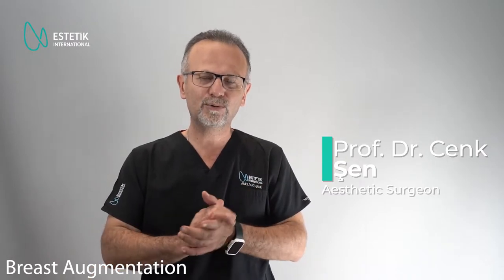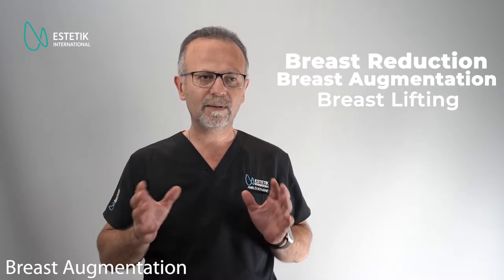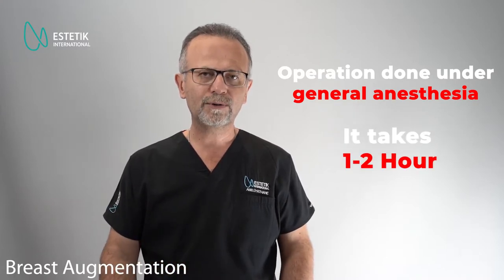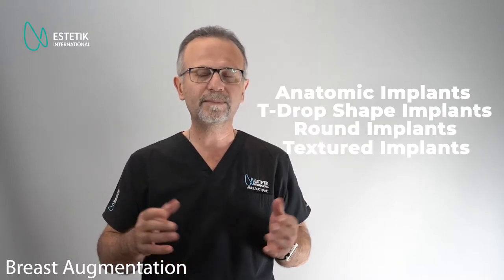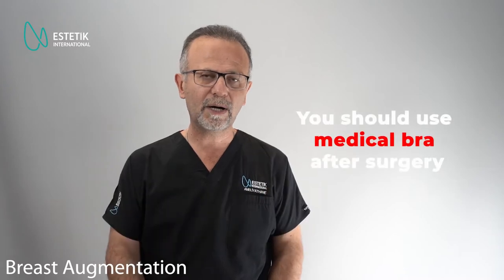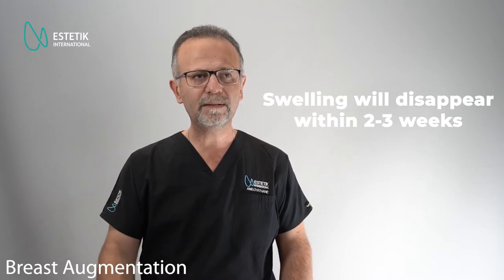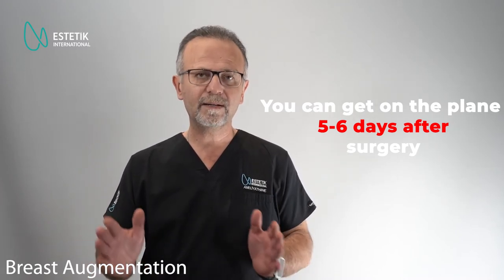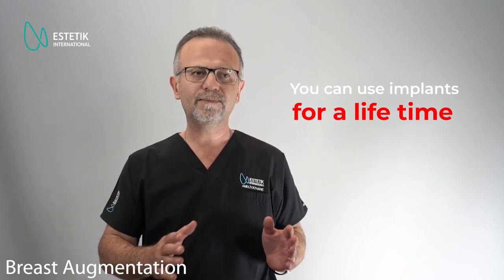Breast Operatıons I Prof. Dr. Cenk Şen I Estetik International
Prof. Dr. Cenk Şen meme ameliyatı nedir ? Meme ameliyatı sürecini ve merak edilenleri anlatıyor.

Prof. Dr. What is Cenk Şen breast surgery? He tells about the breast surgery process and the curious ones.